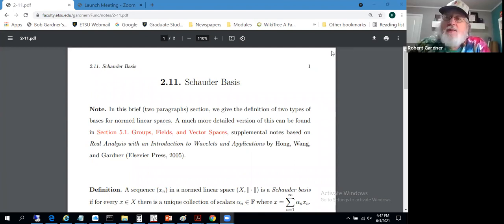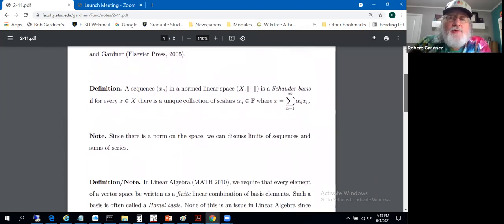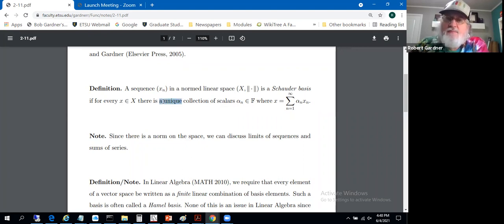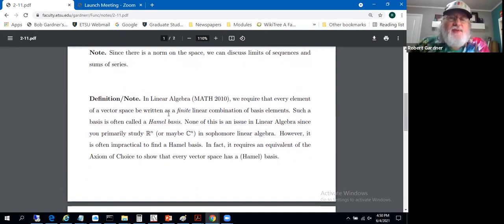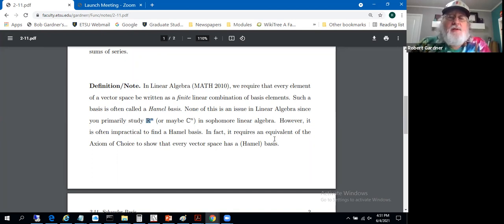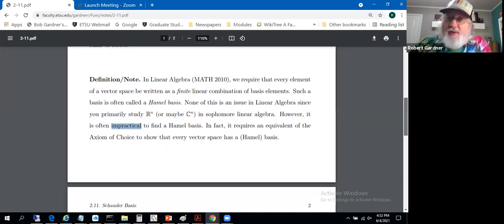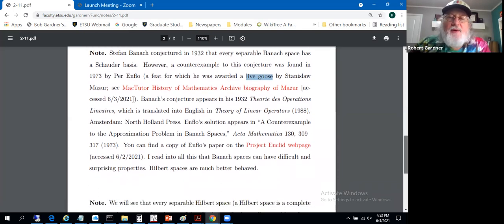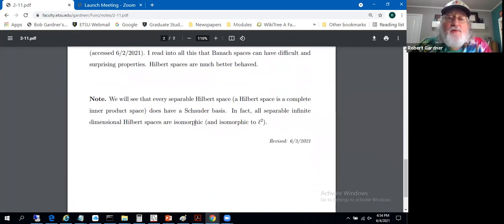Fundamentals of Functional Analysis, Section 2.11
Fundamentals of Functional Analysis, Section 2.11: Schauder Bases.